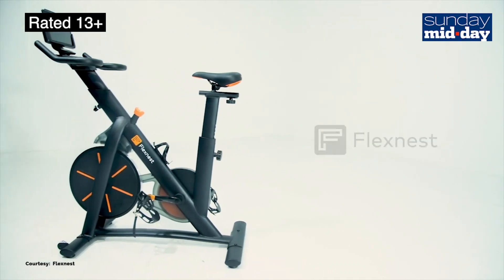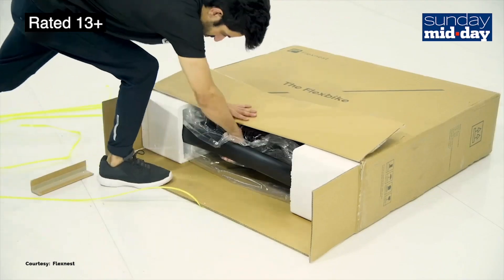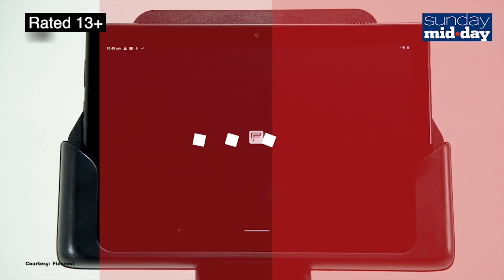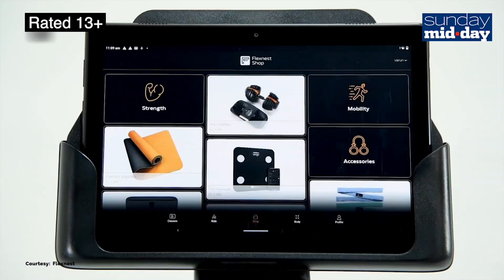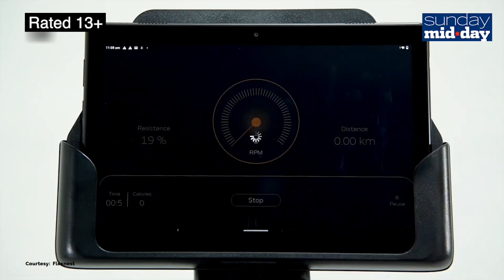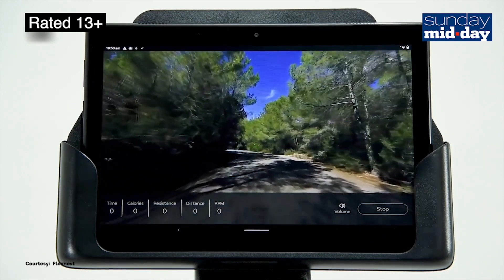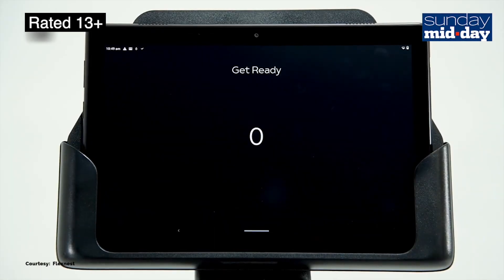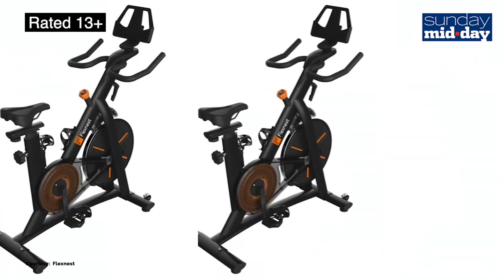Flexnest Flexbike Review: Go virtual biking with this exercise bike | Technophile Jaison Lewis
The Flexnest Flexbike is built like a tank. It is super sturdy and metal all over. The bike has everything within reach including the tablet holder, the resistance knob and the water bottle holder. The Flexnest Flexbike connects to the phone via Bluetooth, but will that make a difference to your workout routine? Watch the video to find out more